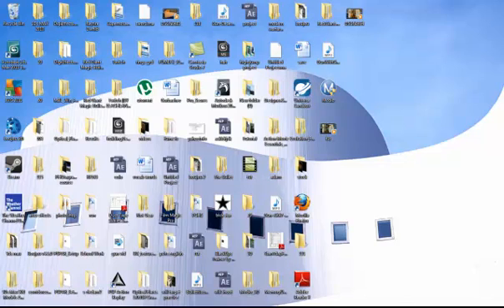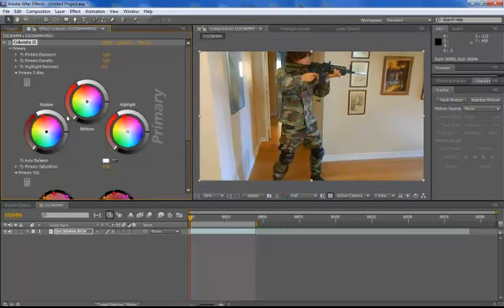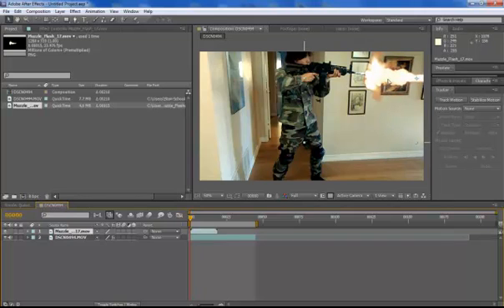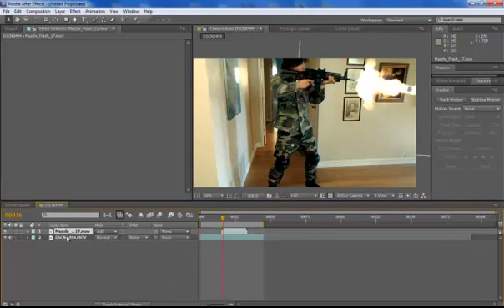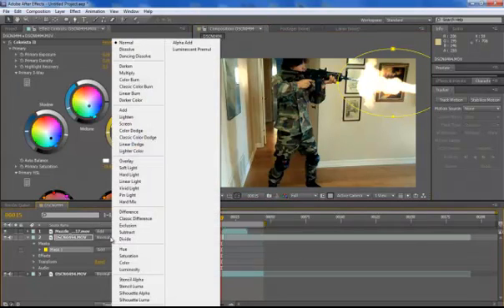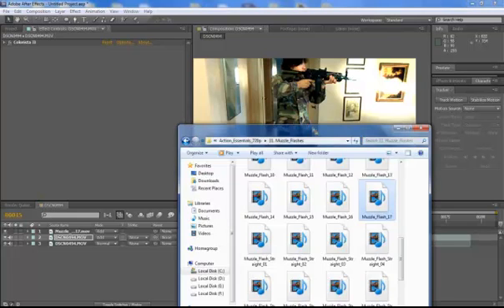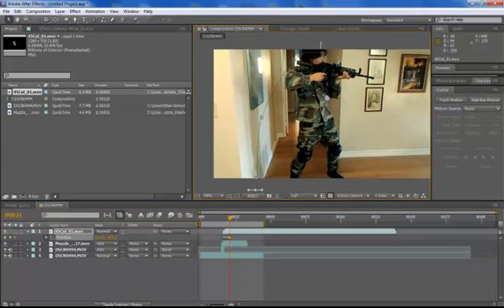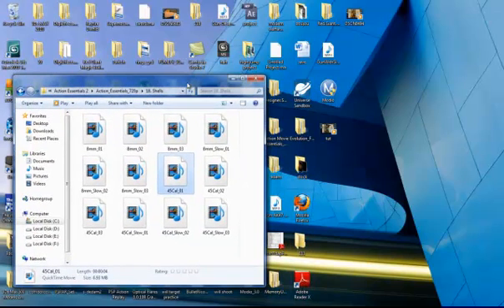Muzzle Flash Tutorial in After effecs CS5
This shows how to do a muzzle flash like in movies